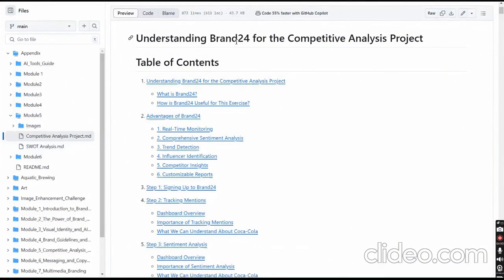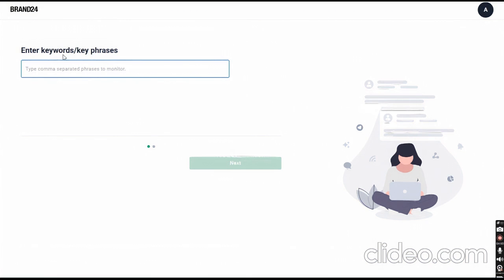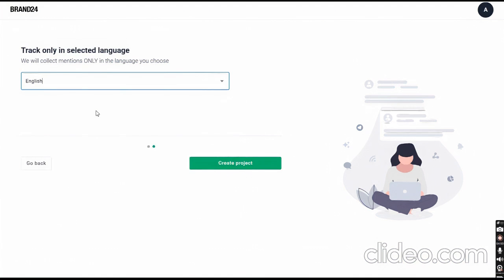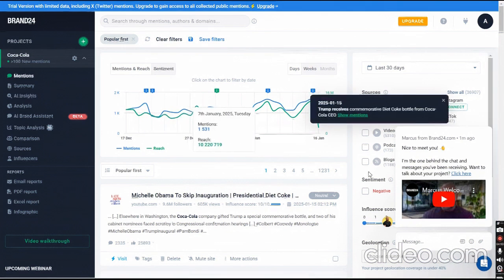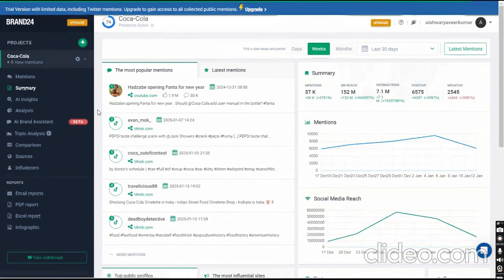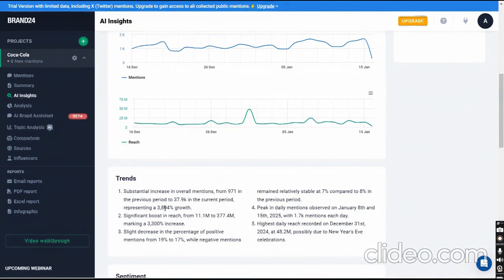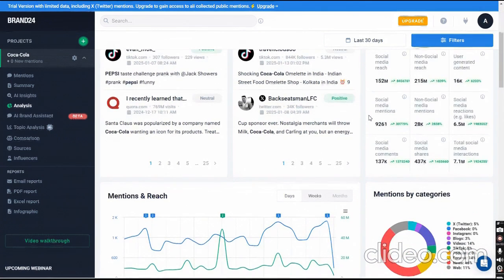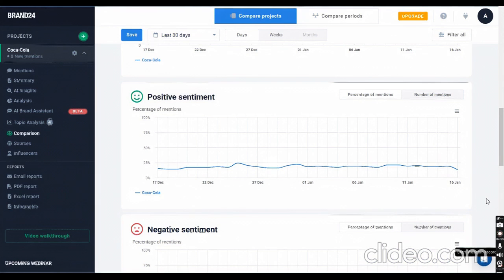📊 Competitive Analysis with Brand24 | AI Powered Social Listening | Humanitarians AI Fellows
📊 Competitive Analysis with Brand24  AI Powered Social Listening Explained  | Humanitarians AI Fellows

Learn how to leverage Brand24 for powerful social listening and competitive analysis in this comprehensive tutorial created by students and recent graduates from the Humanitarians AI Fellows Program!
In this tutorial, our Fellow demonstrates how Brand24 can transform your competitive analysis strategy through:

Real-time social media monitoring across multiple platforms
AI-powered sentiment analysis to categorize mentions
Competitor tracking and comparison
Detailed analytics and actionable insights
Custom recommendations powered by AI

This tutorial is part of our "Learn AI by Teaching AI" initiative where students and recent graduates share their knowledge while developing their own skills. By creating these tutorials, our Fellows gain valuable experience explaining complex technologies while providing you with accessible, practical guidance.
Join the Humanitarians AI community to access more student-created tutorials and learn how AI can be leveraged for social good!